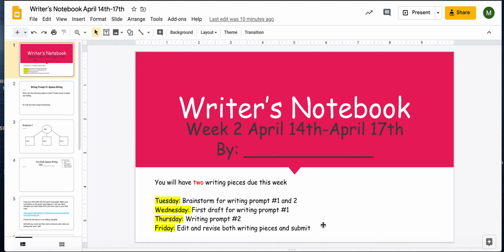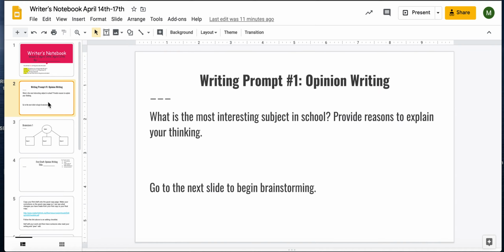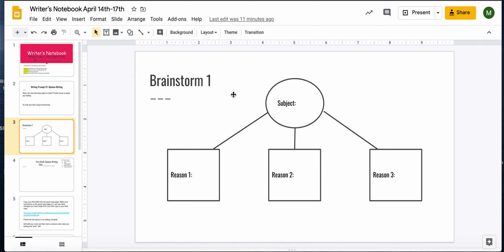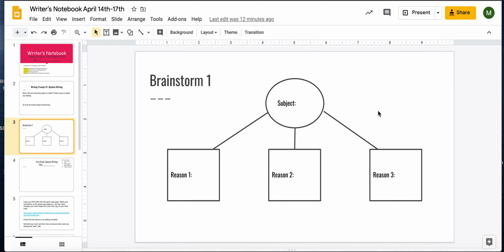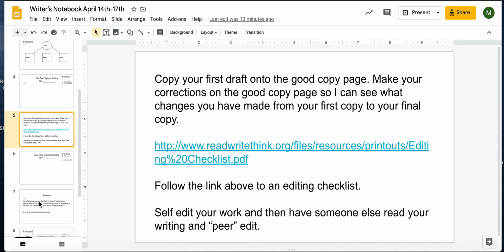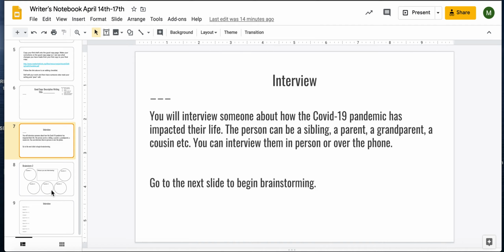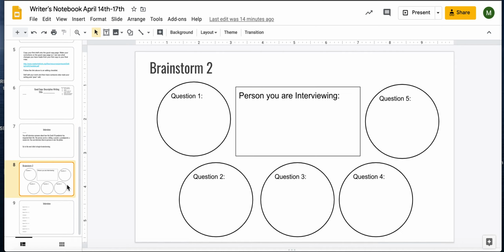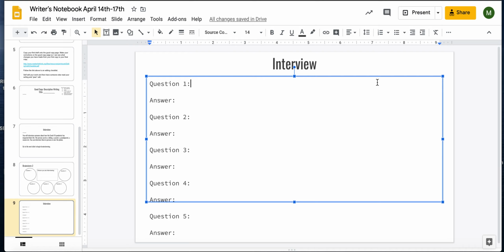Writer's Notebook April 14th-17th